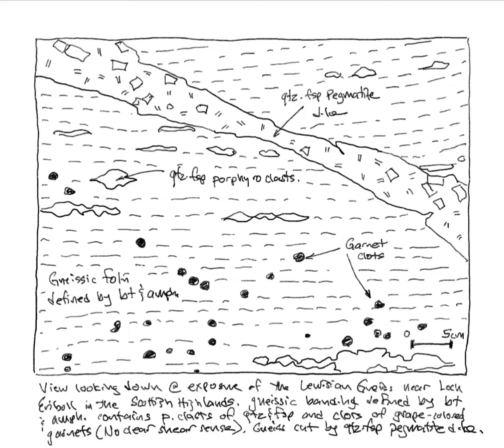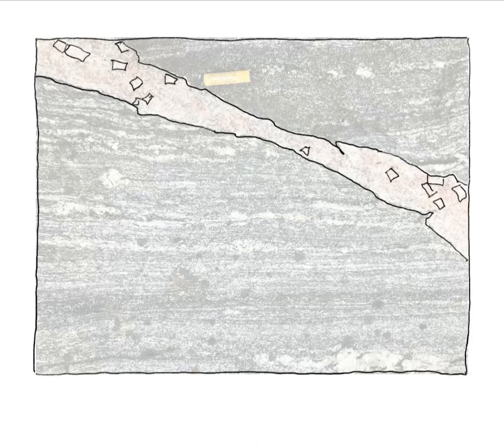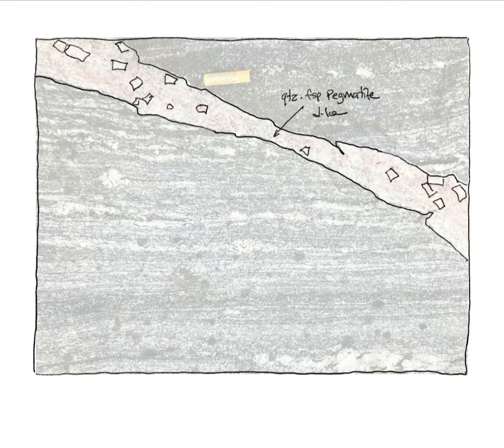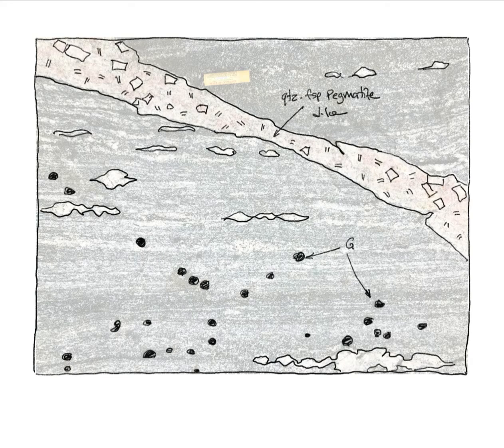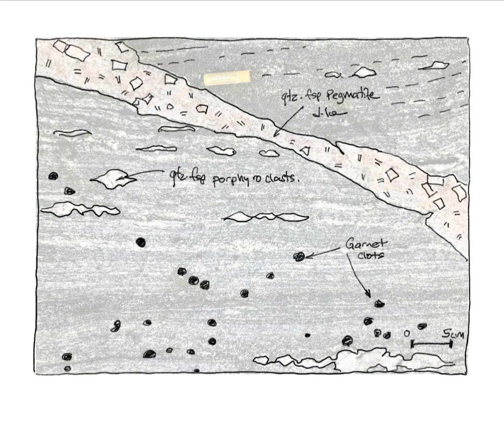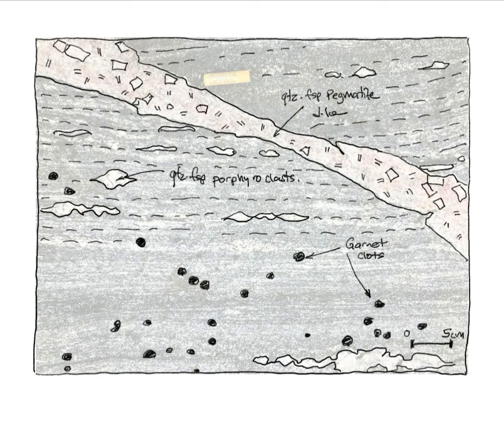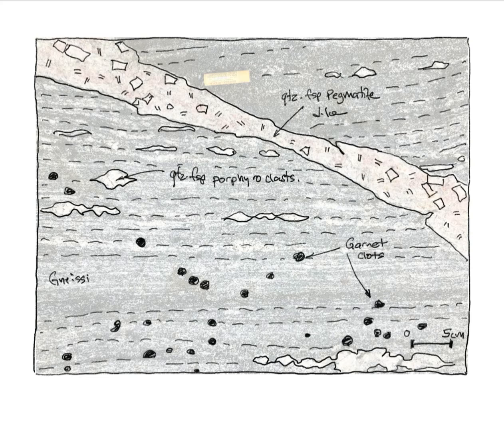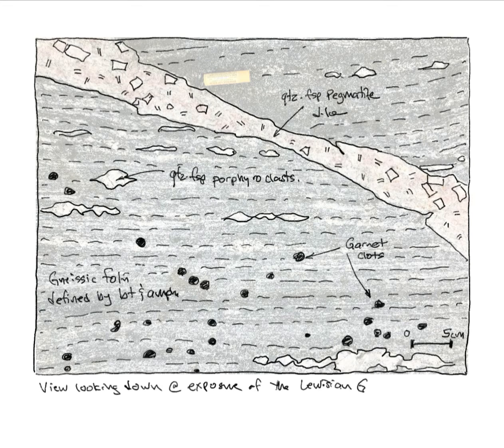How to draw a field sketch of metamorphic rocks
This short video tutorial walks you through the process of drawing a field sketch of a small outcrop of metamorphic rocks. The geology discussed in this exercise is fictitious and meant only for illustrative purposes.  In particular, this video shows how to use simple lines, patterns, and annotations to capture contact relationships among gneissic foliation and a pegmatite dike within the context of Kurt’s five essentials of a good field sketch:

1. Upper limit / horizon line
2. Lower limit
3. Compass references
4. Scale bar
5. Caption